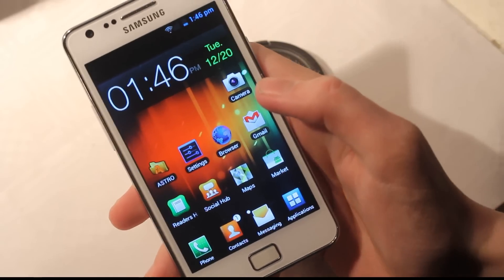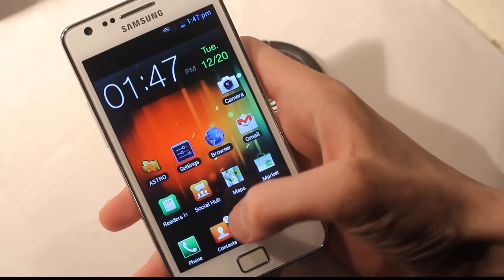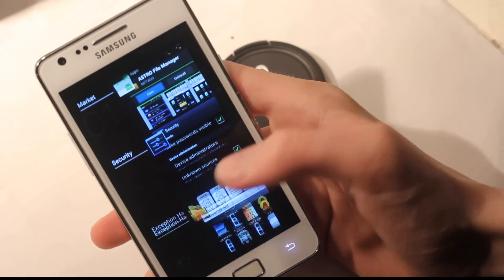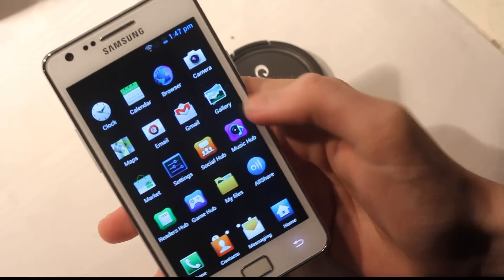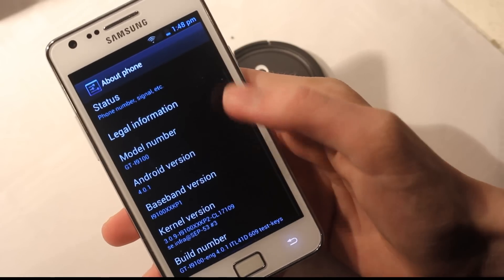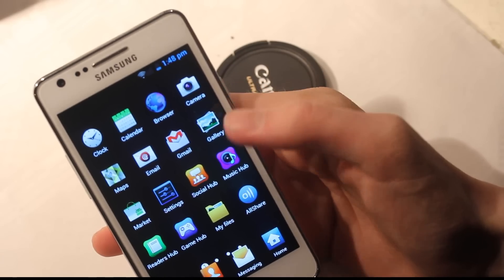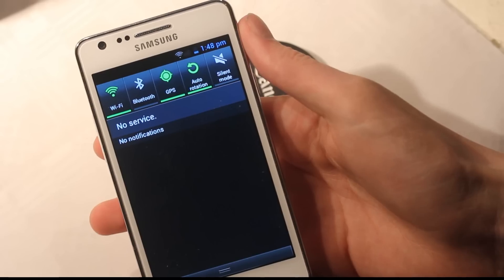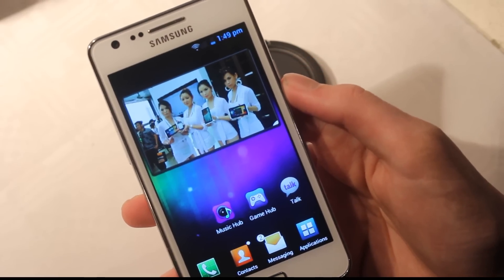Samsung Galaxy S2 Android 4.0.1 XXKP2 Overview & Quick Hands-On Review!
Source:

How to Install this FIRMWARE:

How To Install Android 4.0.1 XXKP2 Samsung Galaxy S2 Official ROM By SAMSUNG Leak 2!

bootloader: I9100_APBOOT file
pda: I9100_CODE file
phone: MODEM_I9100XXKP1 file
after finish, flash again just the kernel as pda:
pda: I9100_KERNEL...

Also make a backup & do not touch anything in ODIN no re-partition or flash lock enabled!